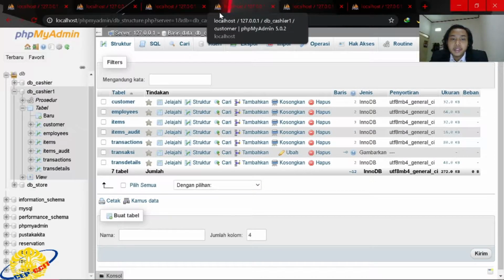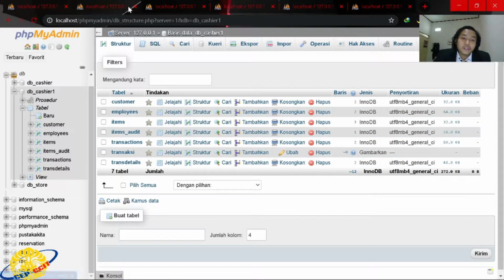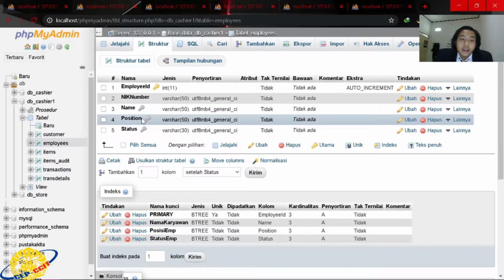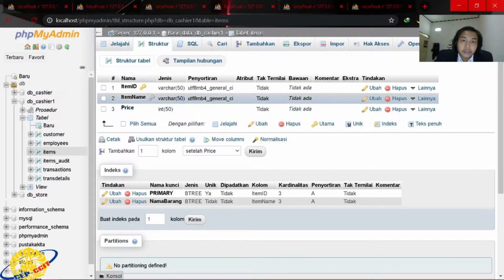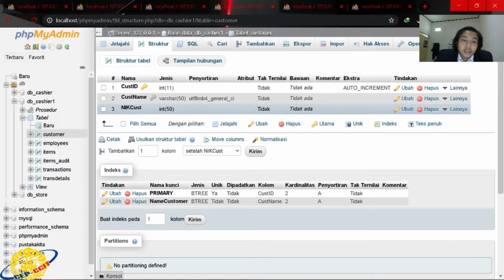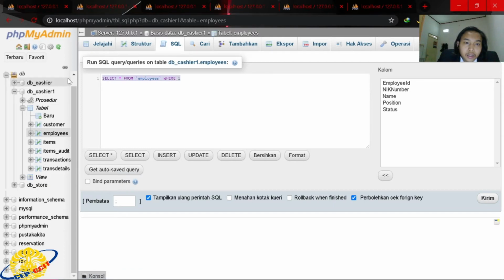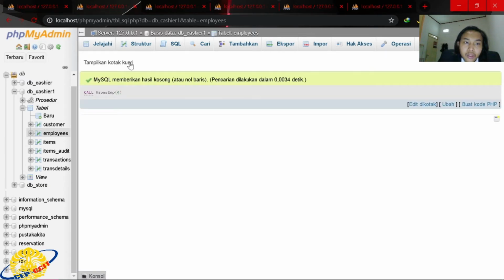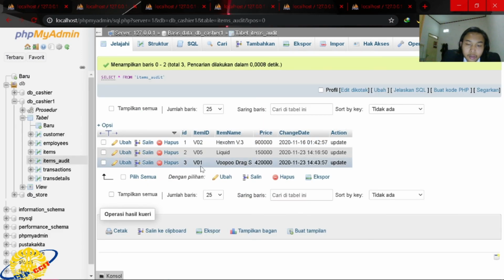3SC9_Semi Project_Group 2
Group Member:
1. Rizky Nugraha Pradana

Judul Project: VapeStore Database

Faculty: Fachran Nazarullah